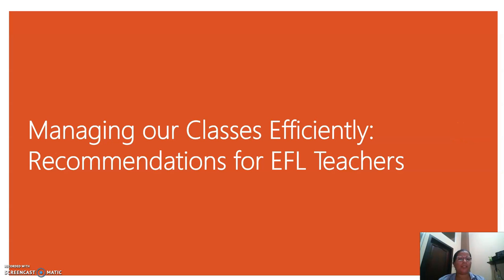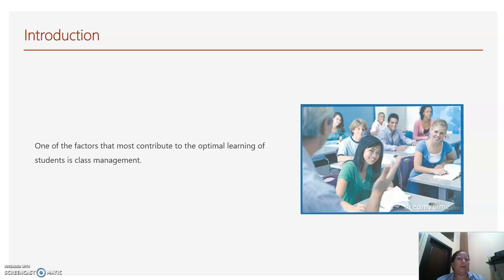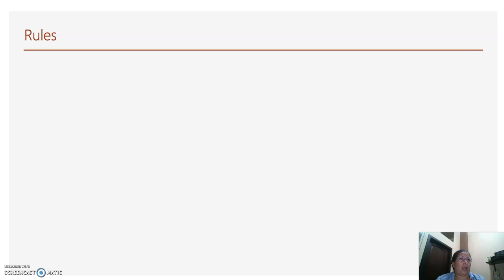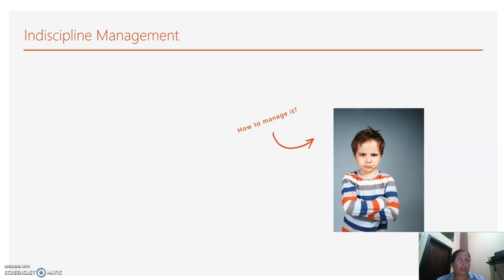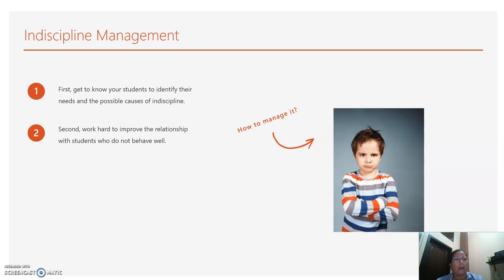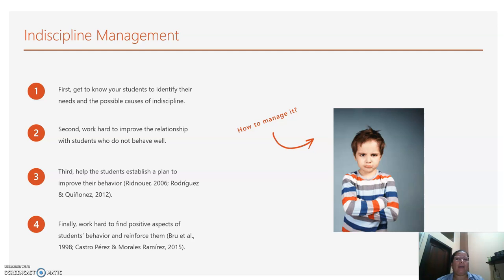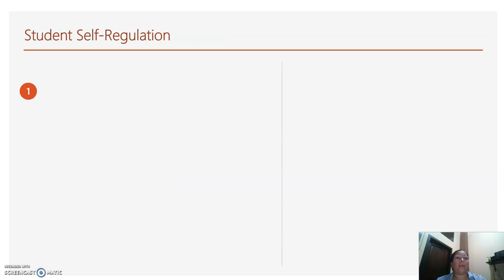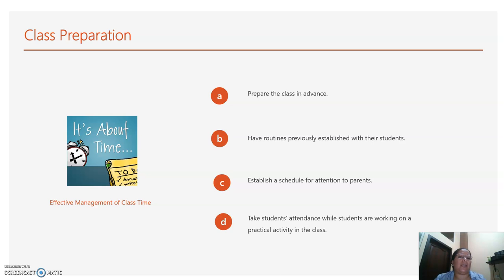ELT Innovators 2020 Conference - Managing our Classes Efficiently: Recommendations for EFL Teachers